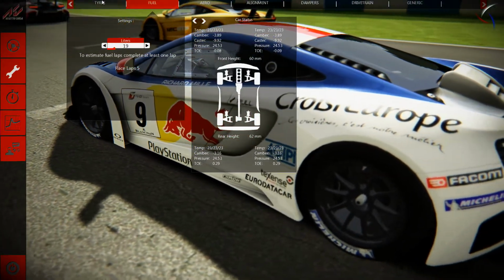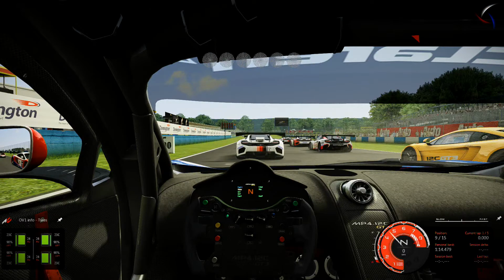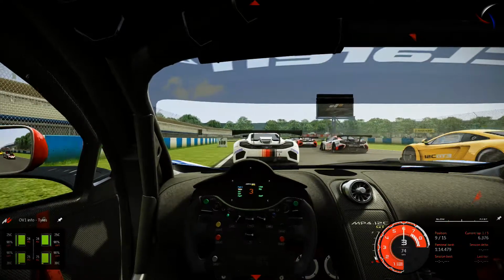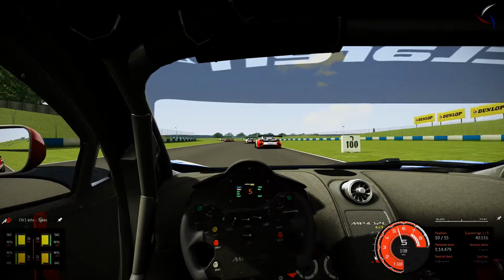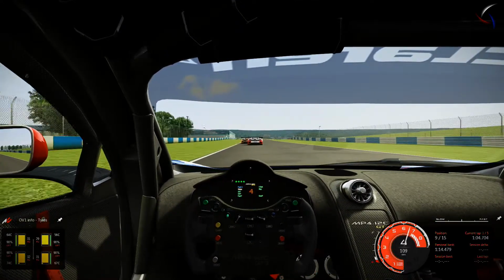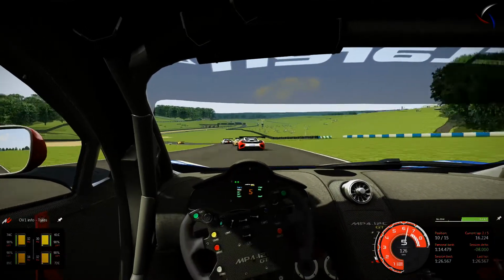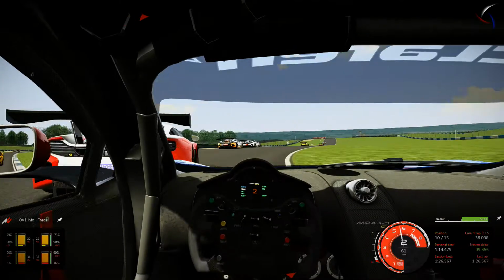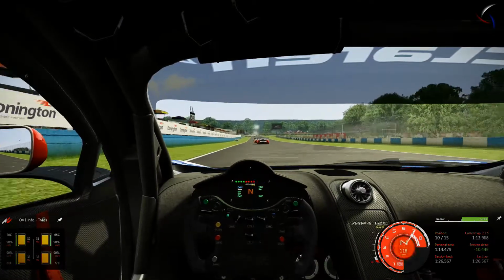Assetto Corsa: AI Updates - Episode 10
With improvements flowing thick and fast, we take a look at just how much better the AI now are. What better way to do this than a GT3 car and a technical track?

We also talk about the four updates that have been released this week alone and how much we are enjoying this simulator.

Accessories Used:
Logitech G27 Racing Wheel Set